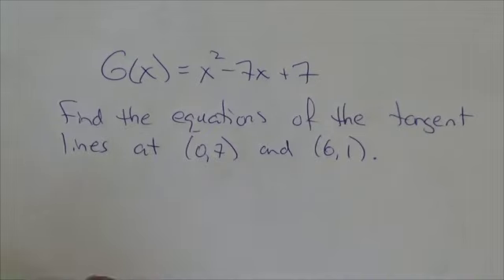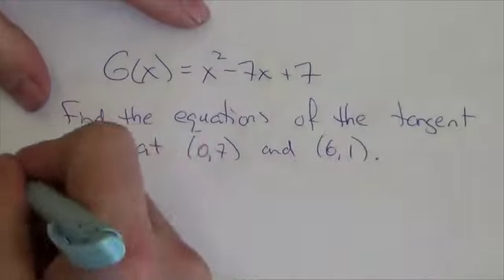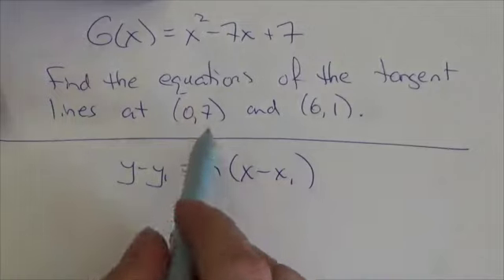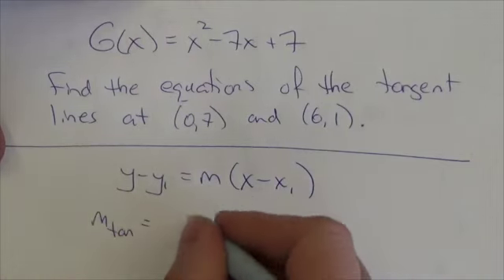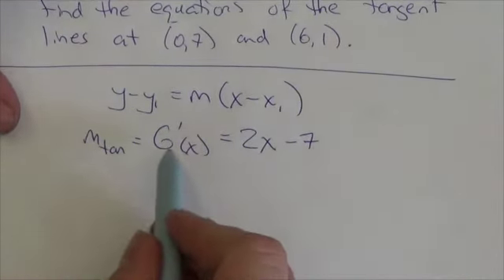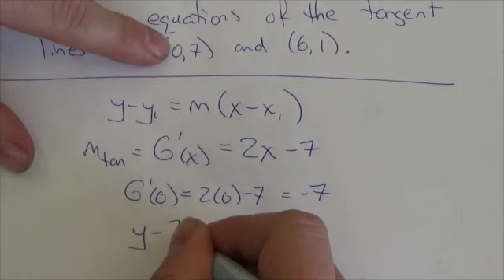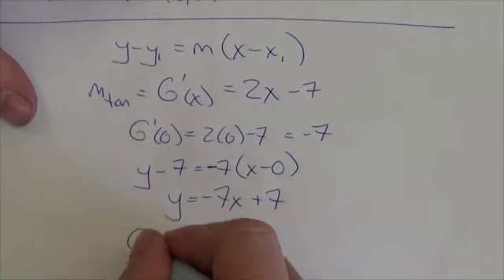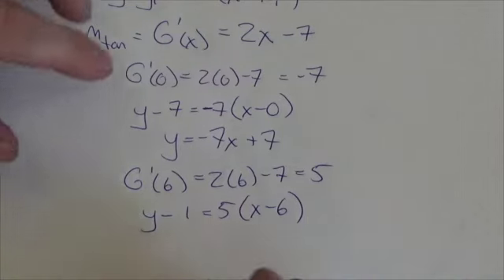Finding the equation of a Tangent line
This video is about Finding the equation of a Tangent line